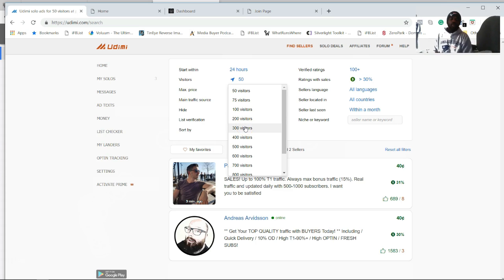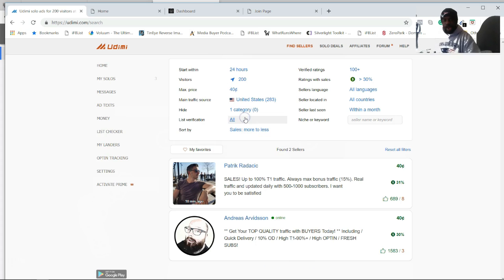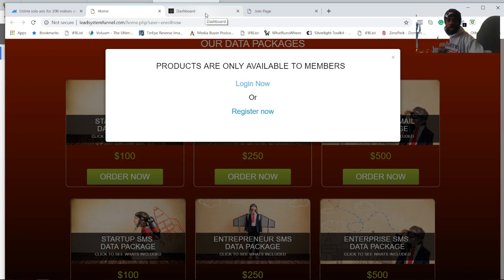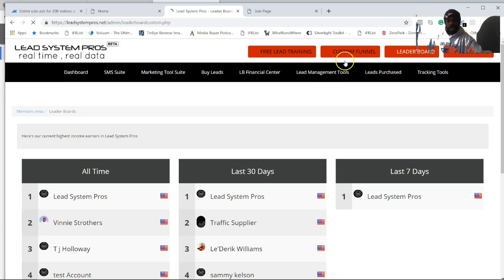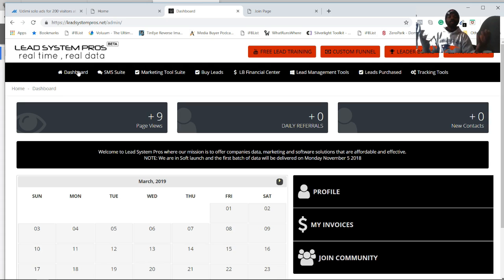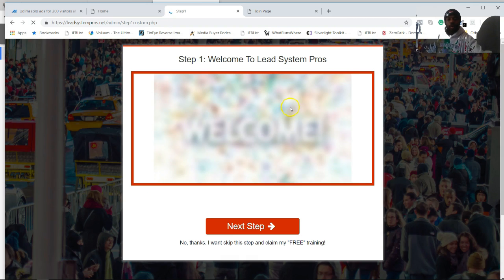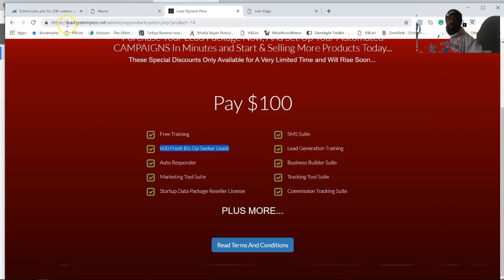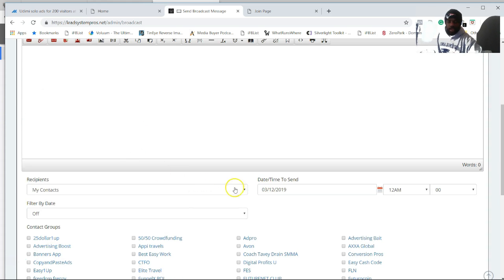Udimi Alternatives | How To Get Buyer Traffic In 24hrs On Udimi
Udimi Alternatives 2019